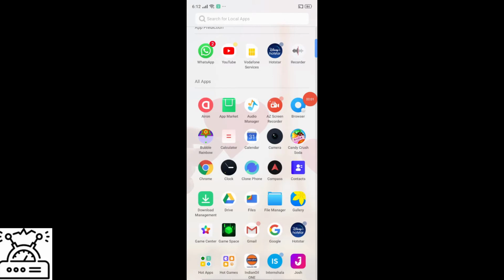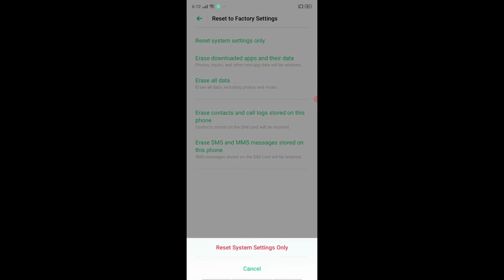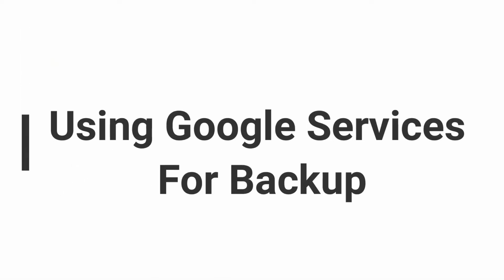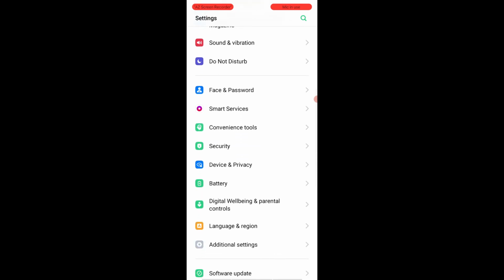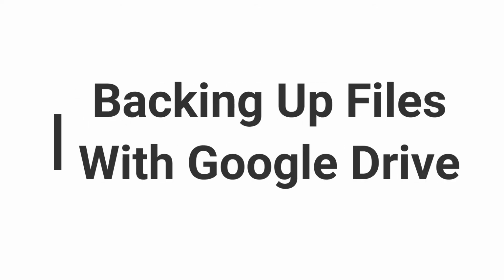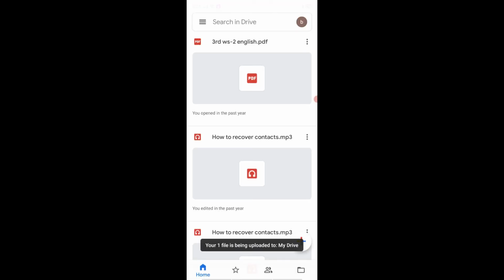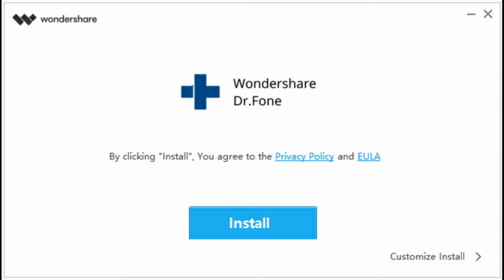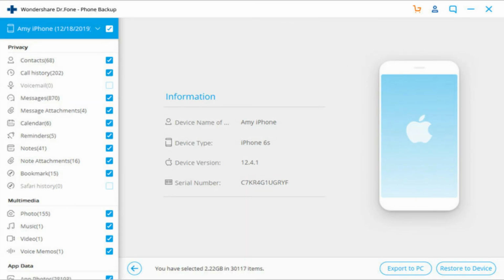Different ways to factory reset without data loss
This video is from Gossipfunda describing different ways to factory reset without data loss.

1. Link to the short in question
2. Link to your YouTube channel (for ownership verification)